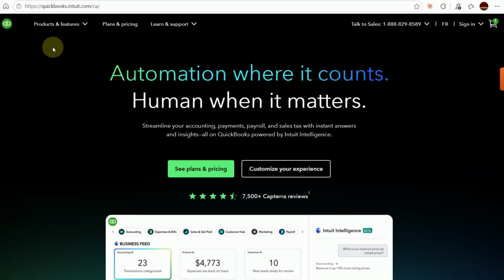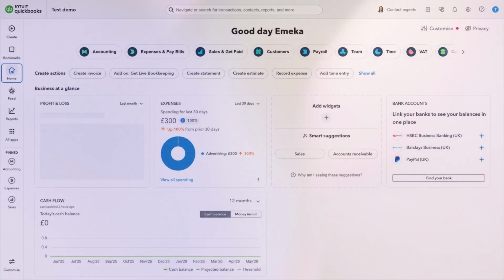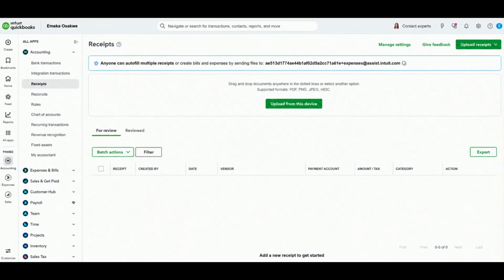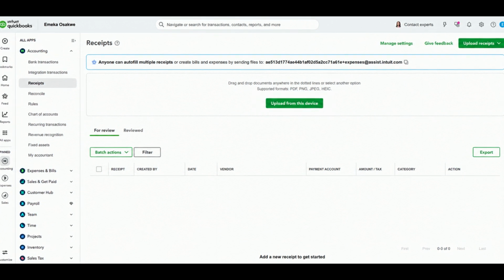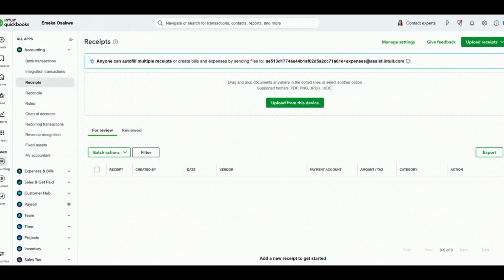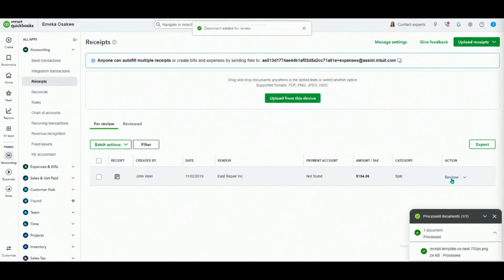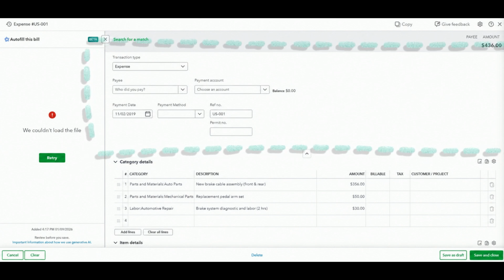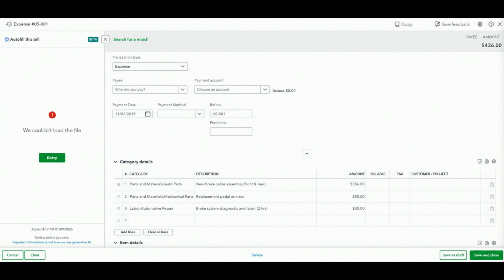How To Upload Receipts In QuickBooks Online (2026 Step by Step Beginner Tutorial)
Learn how to upload receipts in QuickBooks Online step-by-step in this beginner-friendly 2026 tutorial. In this video, I’ll show you how to upload and manage receipts, organize expenses, track transactions, and improve your bookkeeping workflow using QuickBooks Online.

On this channel, we cover:

CRM systems
Marketing automation
Sales funnels
Lead generation
Email automation
Workflow automation
No-code tools